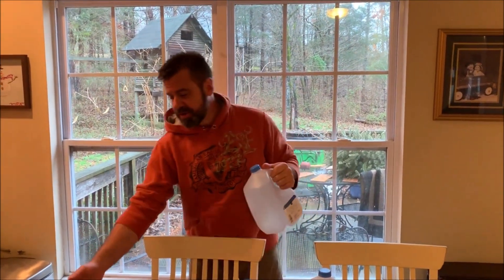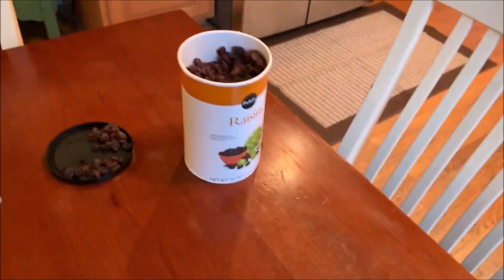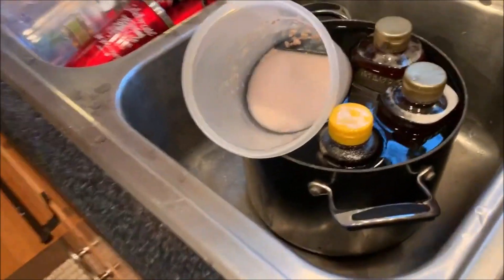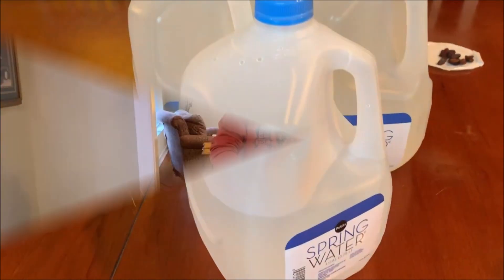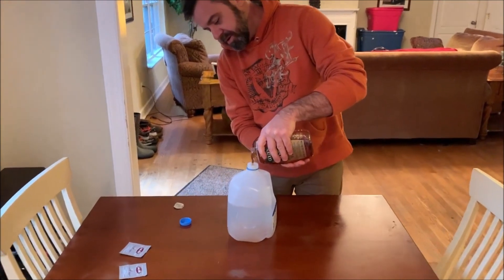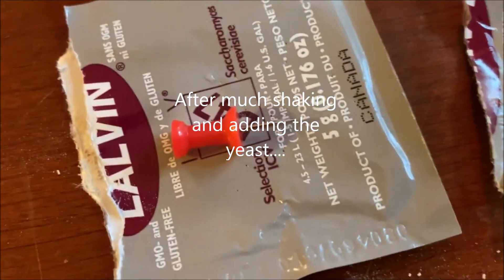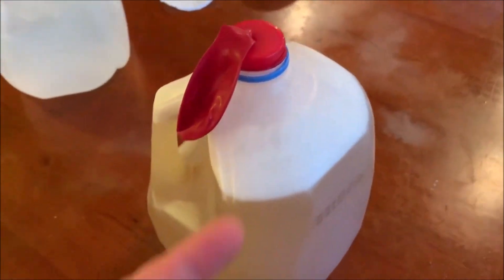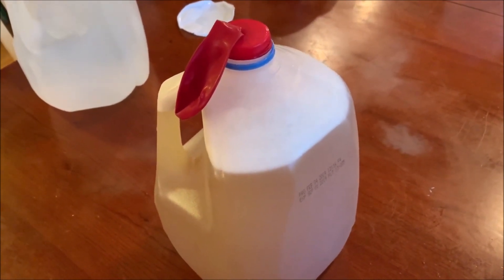🍻 BREW JITSU : The quest for a simple D&D MEAD! - Session 1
Trying a super simple recipe for Mead so we can play D&D in STYLE!!!  Follow us and see how it turns out!